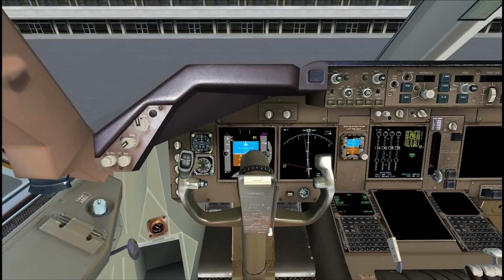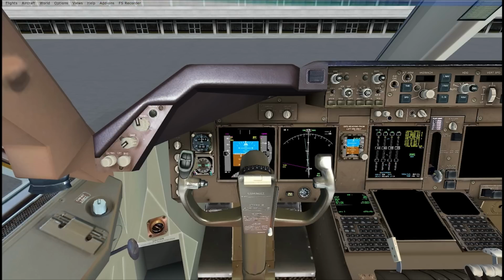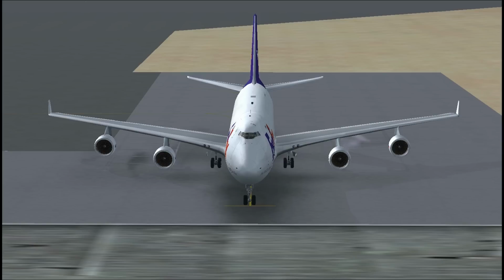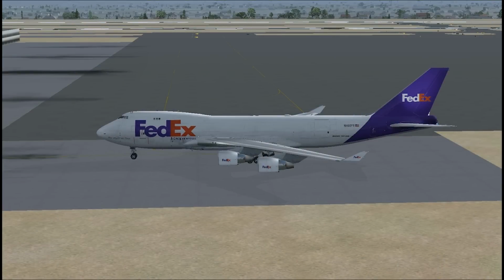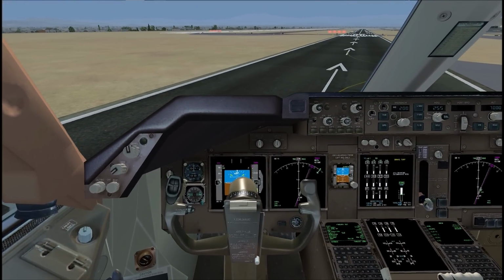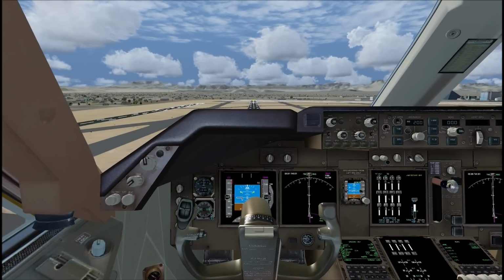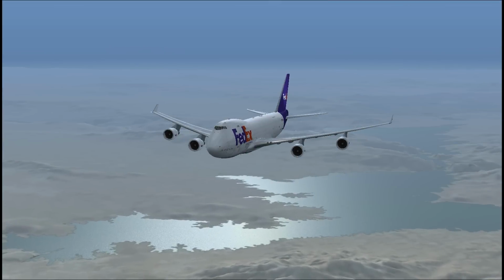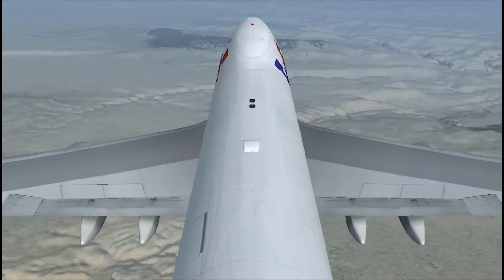[VATSIM] PMDG 747 KLAS Departure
This video features the PMDG 747-400F series aircraft on a departure from KLAS McCarran Intl Airport in Las Vegas, NV. All traffic is generated from the network and represents another live pilot.